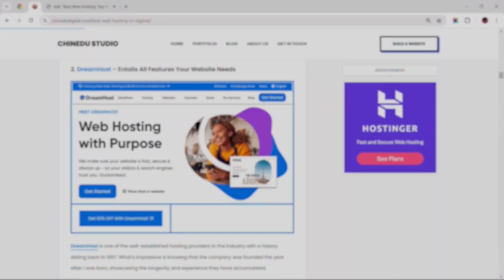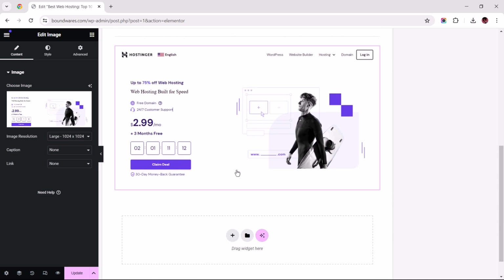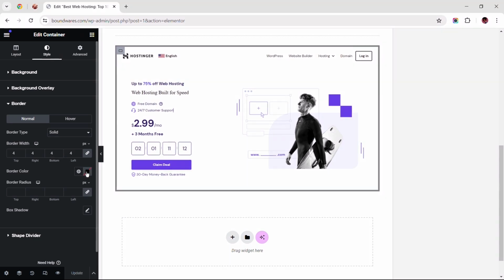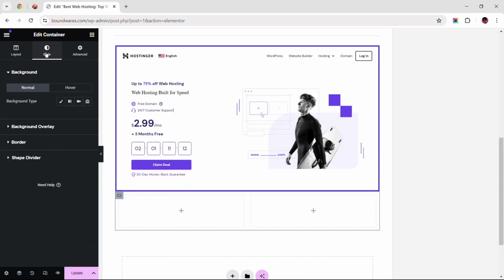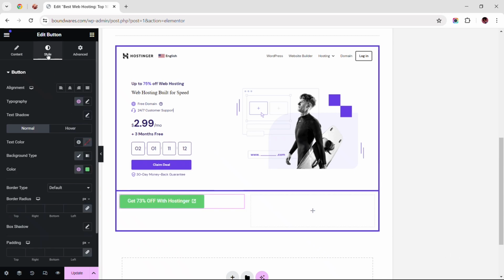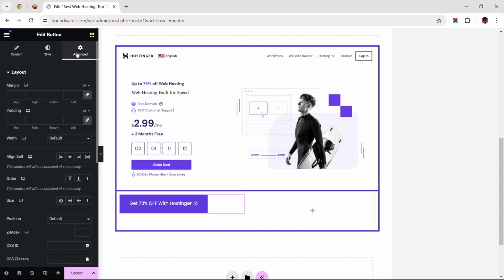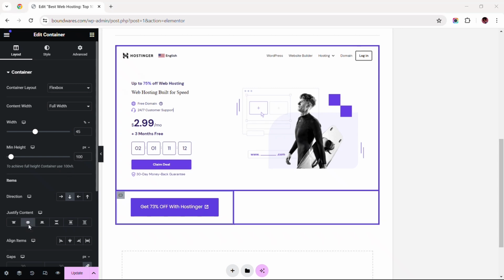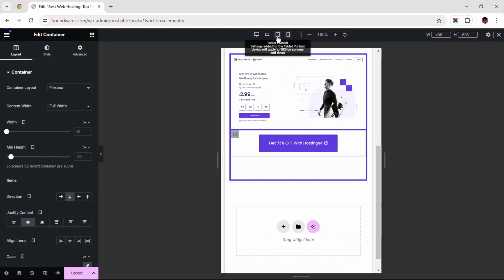10X Affiliate Conversions Using This Call-To-Action For Your Blog's Listicle Posts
This video highlights a simple yet highly effective call-to-action design improvement that has consistently driven higher click-through rates for over 85% of my affiliate recommendations and doubled their earnings.

Before we dive in, let's take a moment to consider these scenarios:

Imagine you've spent hours crafting the perfect listicle post packed with valuable insights and recommendations. Yet, despite your best efforts, the conversion on these recommendations barely moves the needle, as most users instead of clicking on your hypertext links, open a new browser tab to search and purchase the item you originally recommended, leaving the time and effort you’ve put into writing the article uncompensated.

What if I told you there's a way to flip the script? By making slight adjustments to your call-to-action, you can transform your post into a conversion machine, with 15-45% of visitors actively using your call-to-action to make purchases based on your recommendations.

Before we dive into the specifics, it's essential to note that while the design strategy I'm about to share is proven, it's not a one-size-fits-all solution. Consider this video an inspiration to replicate or model in alignment with your site's branding and style.

Throughout this tutorial, we'll utilize the power of Elementor Page Builder to bring our vision to life. From adding flexbox containers to tweaking button styles, every step is meticulously crafted to maximize user engagement and conversions.

But it's not just about aesthetics; it's about functionality too. That's why I briefly mentioned the importance of call-to-action buttons, which statistics show are 28% more likely to be clicked than mere images or hyperlinks. I'll also guide you through crafting compelling CTAs that instill a sense of urgency and drive user action.

And don't worry about device responsiveness; we've got you covered. From laptops to mobile devices, our design ensures seamless compatibility across all platforms, with tips on adjusting font sizes and layout to guarantee optimal user experience.

So whether you're a seasoned blogger or just starting out, by the end of this video, you'll have the tools and knowledge to transform your listicle posts into revenue-generating machines.

GET EXTERNAL LINK SVG ICON

☑ Watched the video!
☐ Liked?

☑ Chapters
☑ 00:00​ - Introduction
☑ 00:40​ - Heads-up
☑ 00:53 - Create & Style Call To Action
☑ 06:07​ - Device Responsive Design & Conclusions